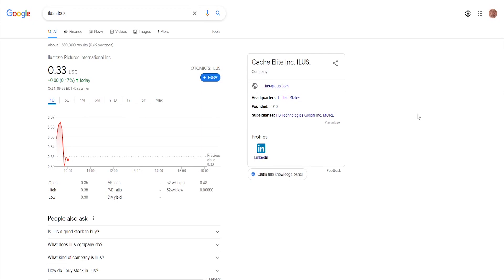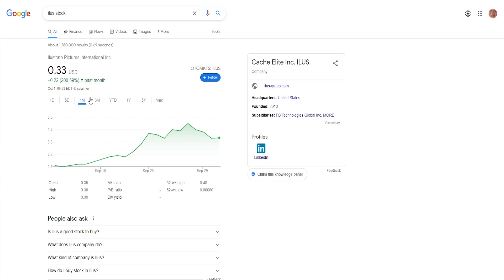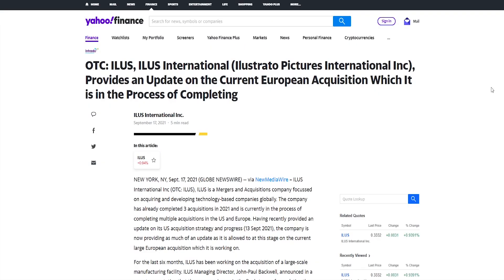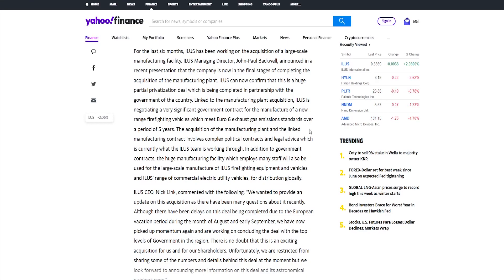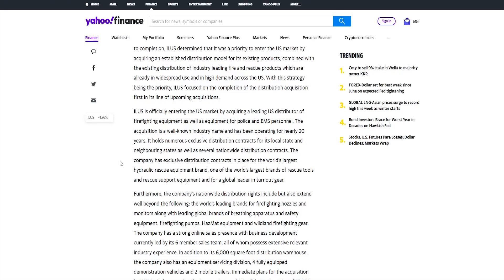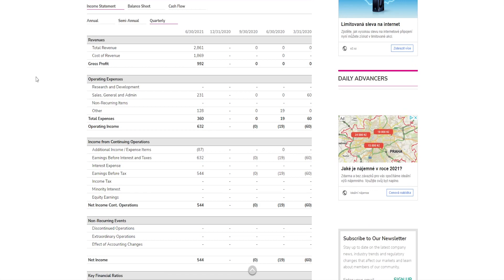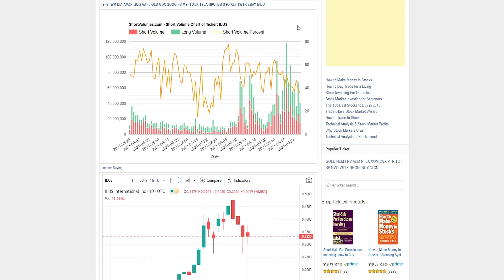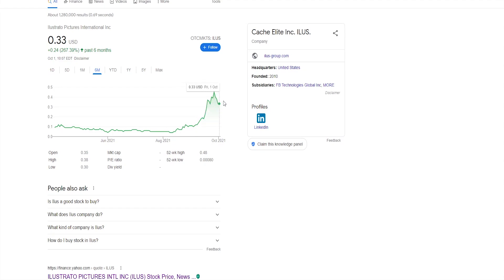ILUS Stock BIG ACQUISITIONS COMING! ILUS news, analysis, technical, update, prediction and more!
In this video I will be talking about Cache Elite Inc. ILUS ( ILUS ) and their latest news. I will not waste your time with too much information, just the most important stuff which you need to know.

Title: ILUS Stock BIG ACQUISITIONS COMING! ILUS news, analysis, technical, update, prediction and more!